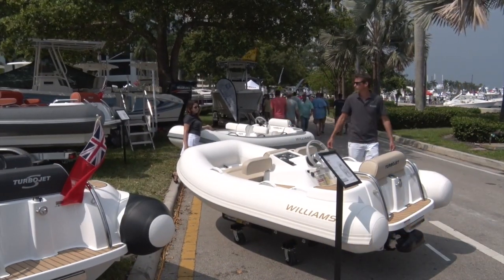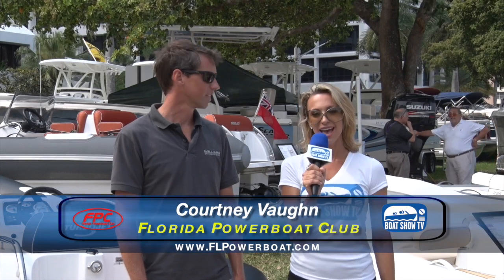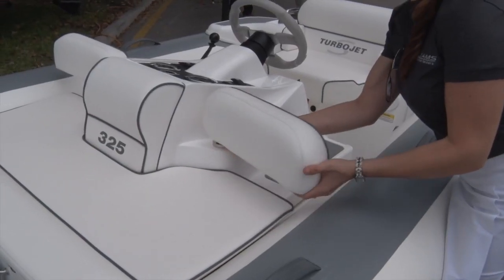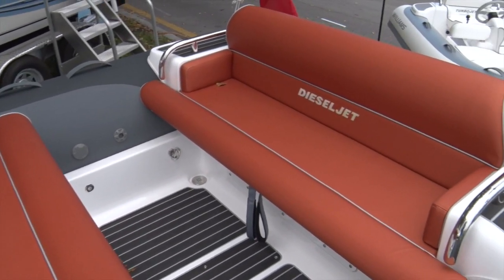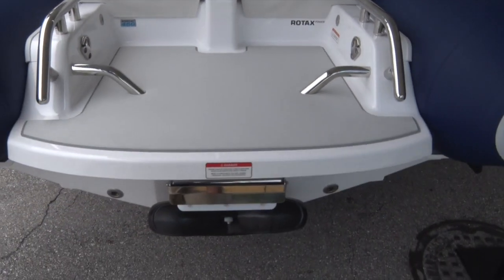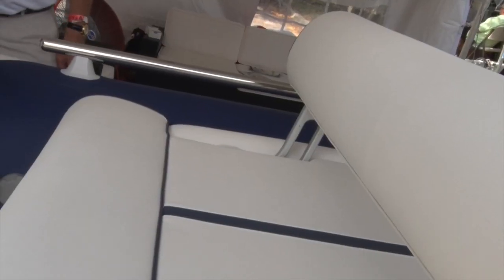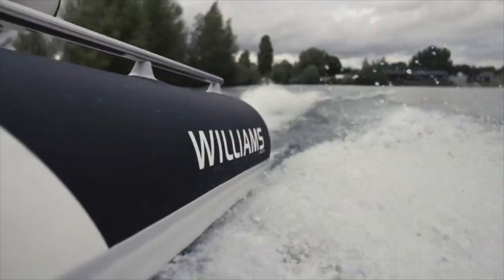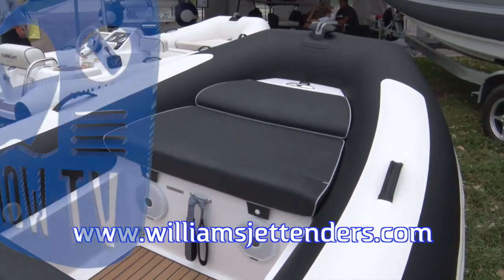Williams Jet Tenders And New Sport Jet At 2015 Palm Beach Boat Show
S2E5_4 - Appearing on Boat Show TV, from Williams Jet Tenders, Chris Rimmer, speaks with Courtney about the Jet propelled tenders. Williams Jet Tenders provids custom built tenders which traditionally take up less room than traditional tenders. New Sport Jet Tenders on Display.